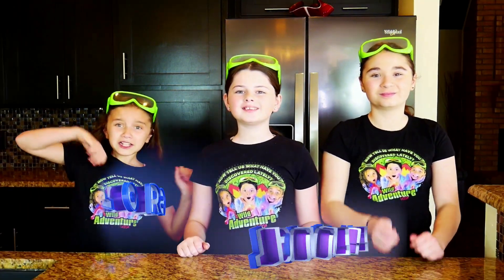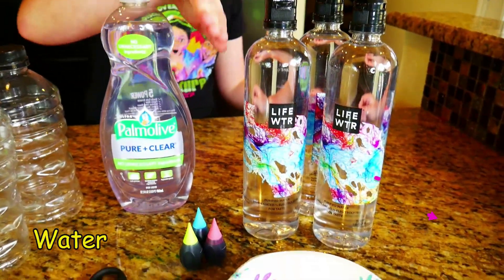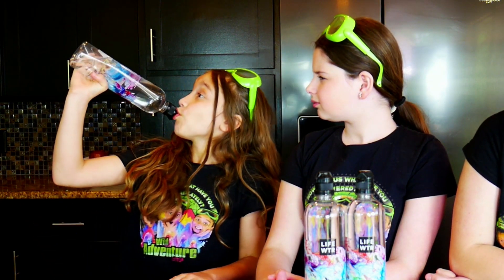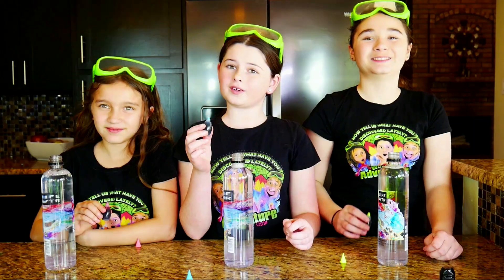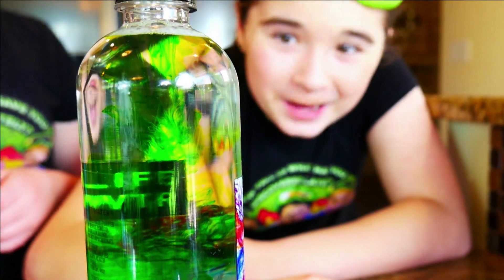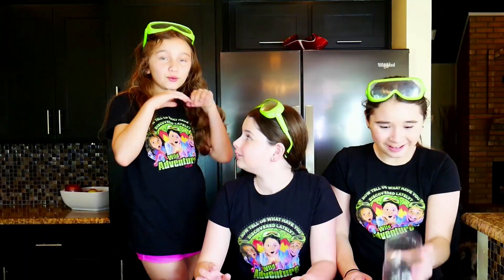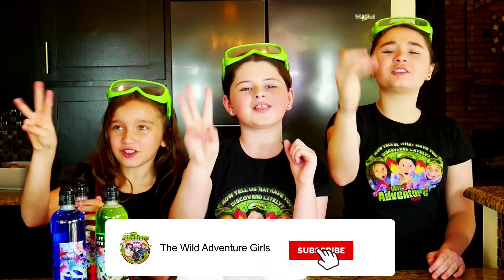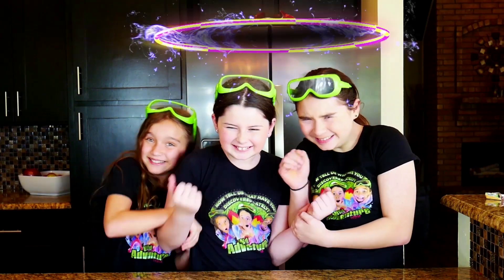Science for Kids with The Wild Adventure Girls! Make RAINBOW BUBBLE Snakes!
Science for Kids with The Wild Adventure Girls!  Today, we are going to show you how to make super fun "Rainbow Bubble Snakes," with this easy to do fun activity for kids.

Science is awesome and so it making bubbles.  That's why today we are going to show you how to make bubbles that look like a snake until they float away!

Join Angelina, Annabella and Scarlett on another wild adventure as they explore the world of science and bubbles!

The Wild Adventure Girls Channel is your fun, one stop connection to a wild world of awesome adventures, amazing science experiments, cool DIY crafts, reviews, awesome animal encounters, "how to" videos, and just plain videos that are "laugh out loud funny" of kids who just want to have FUN!